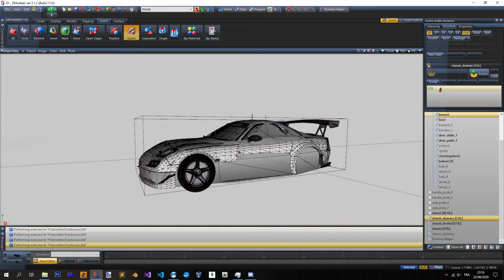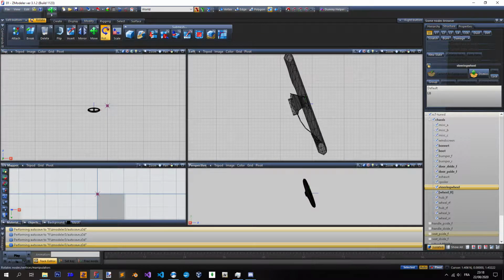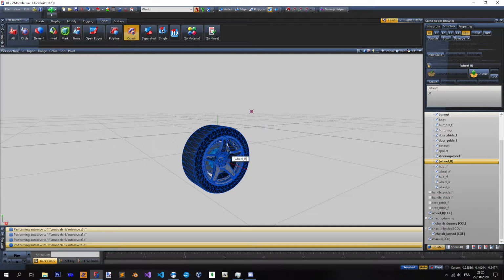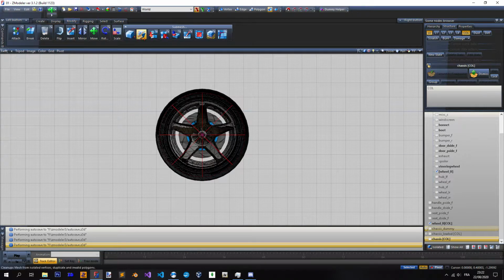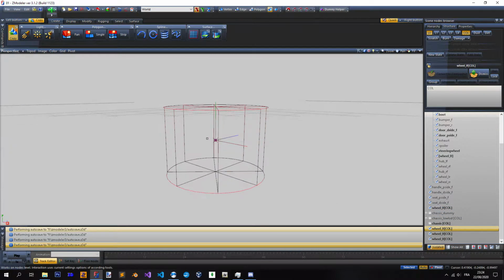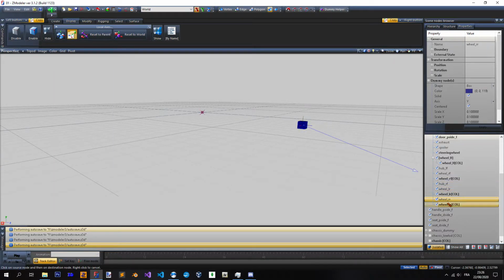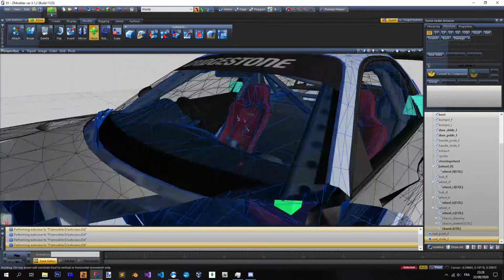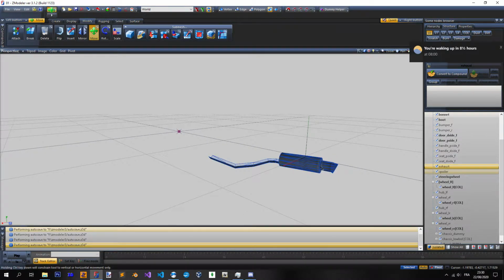Convert cars to GTA 5 Part 5 - making colisions and testing the car in game [2]